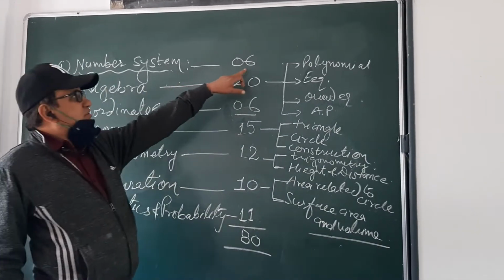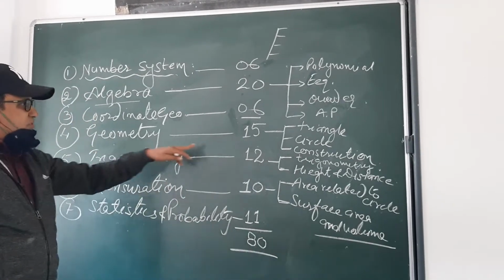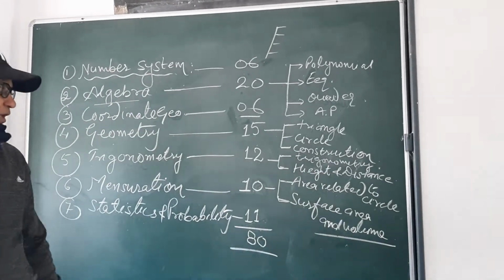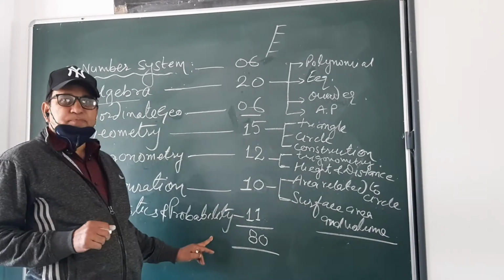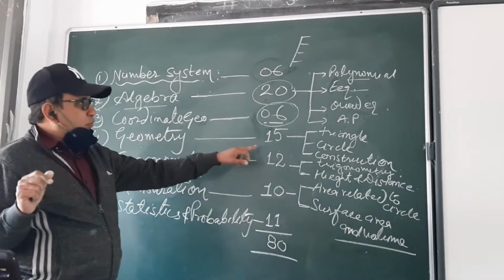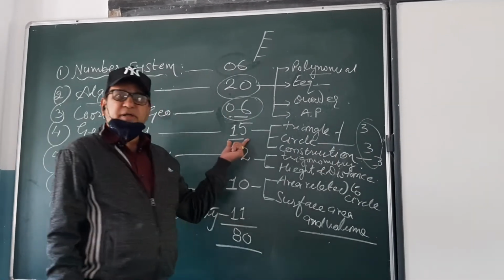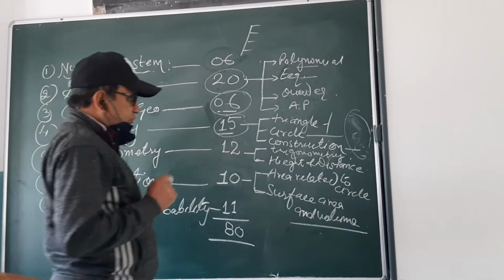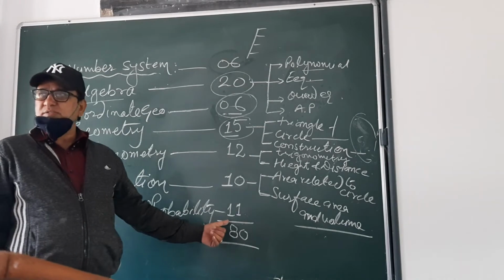BOARD EXAM COURSE STRUCTURE IIPart-1#Weightage Distribution 2020-2021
10 Maths Board Exam Marks Weightage Distribution 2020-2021